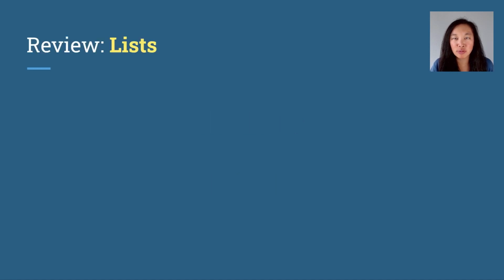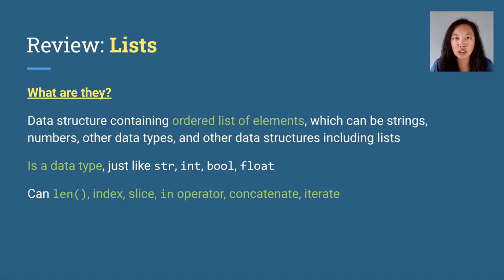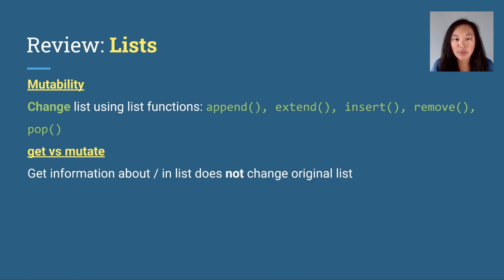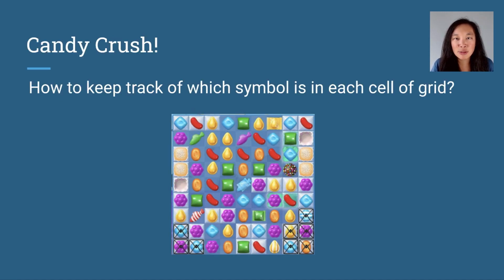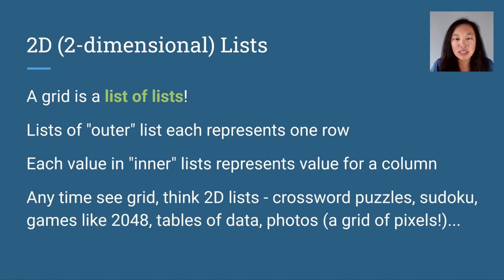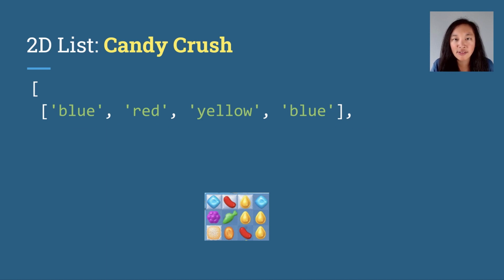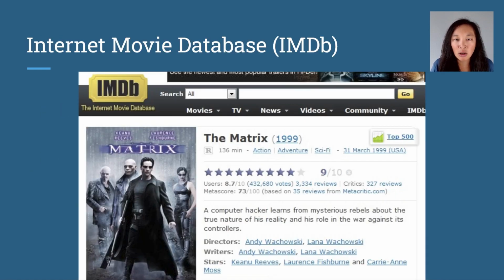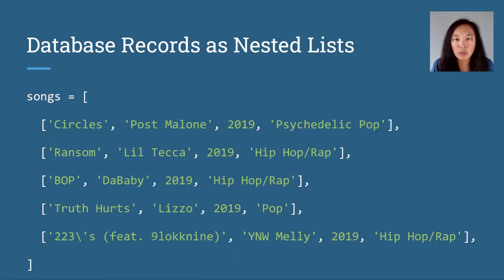2D Lists Intro